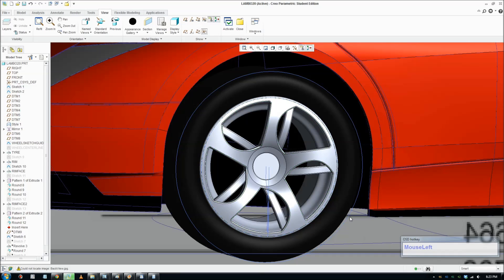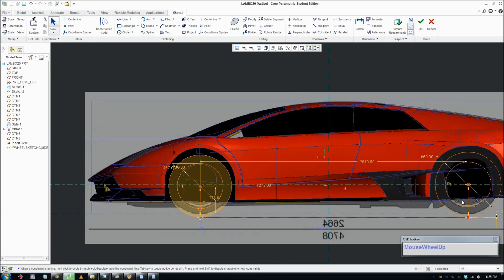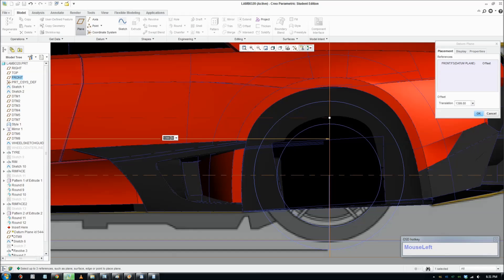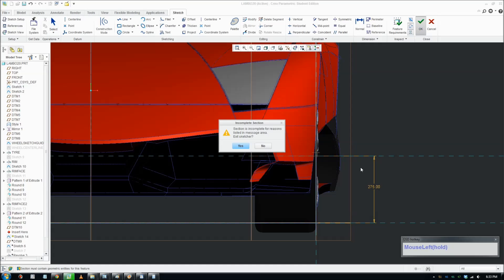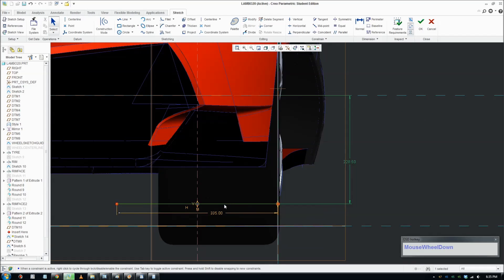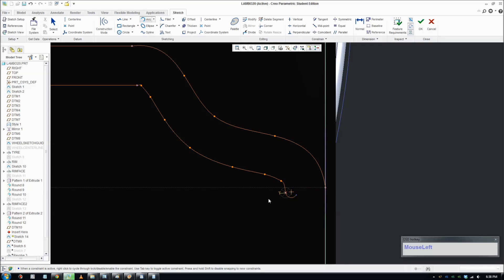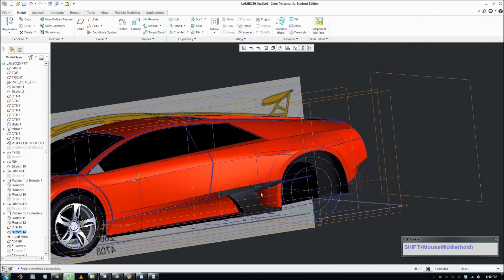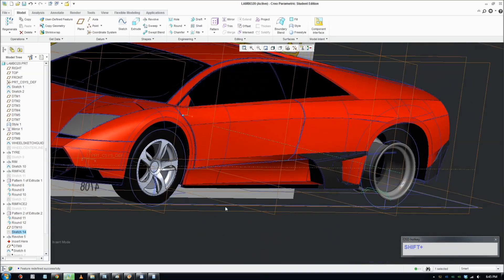Creo Car Tutorial - Wheel Rim Part 1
Creating a car wheel rim in Creo Parametric for the Lamborghini Mucielago LP670. Tutorial of how to use the revolve tool, pattern tool, extrude tool, remove material tool, project line, extend line, using reference.

Current Video